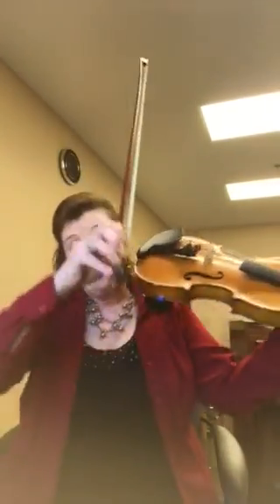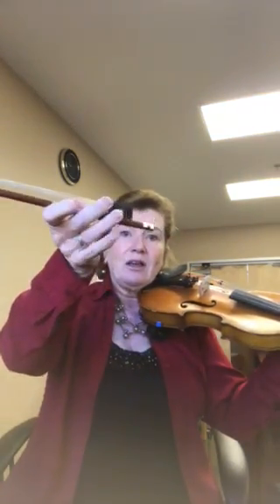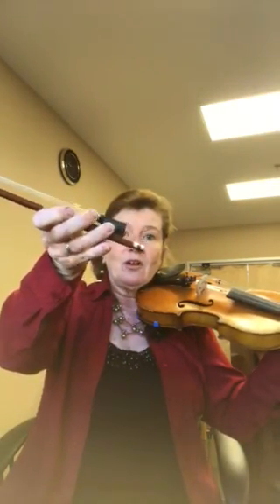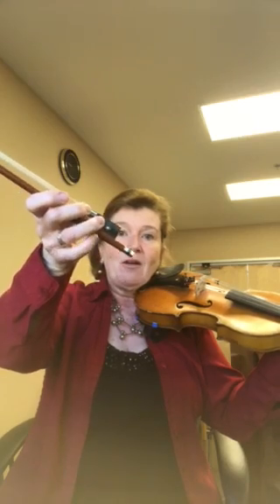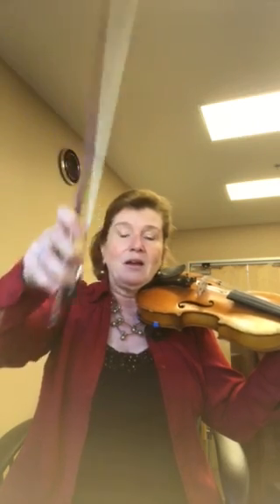Practice with me, Variation 3 Twinkle Twinkle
Variation 3 I like to, Twinkle Twinkle